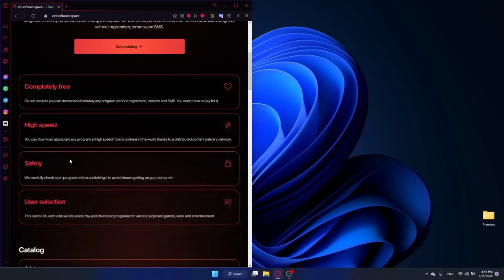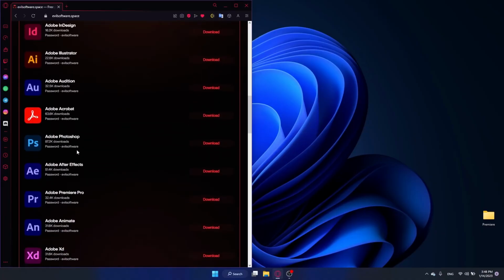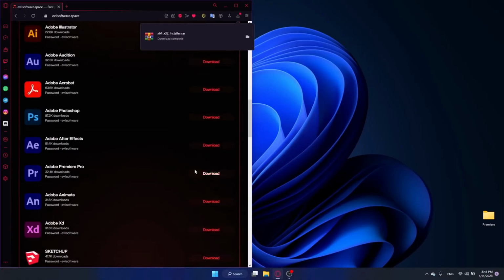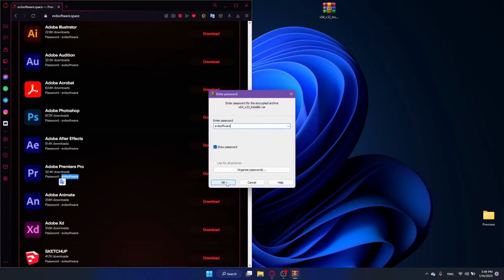ADOBE PREMIERE PRO 2023 CRACK | FREE DOWNLOAD | CLEAN | EASY INSTALL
Password - evilsoftware

Adobe Premiere Pro CRACK | Adobe Premiere Pro FREE DOWNLOAD | Adobe Premiere Pro 2023

🔥  STATUS : NEW UPDATED SOFTWARE 🔥 100% WORKING GUARANTEE

Adobe Premiere Pro 2022 Free Download
Adobe Premiere Pro cc 2022 is the industry-leading video editing software for social sharing, TV, and film. Also, Creative tools, integration with other apps and services, and the power of Adobe Sensei help you craft footage into polished films and videos. Likewise, with the Premiere Rush app, you can create and edit new projects from any device. Video editing tools powered by Adobe Sensei save time so you can focus on your story, and integrated workflows let you polish your work without leaving your timeline. Free Download Adobe Premiere pro 2022 From the Below link.

Then with Premiere Pro video editing software, you can edit footage in any format, from 8K to virtual reality. Moreover, Native file support, lightweight proxy workflows, and faster ProRes HDR let you work the way you want with your media, even on mobile workstations. Now, Try it for free

System Requirements For Adobe Premiere Pro CC 2023
Processor: Intel Intel 6thGen or newer CPU
Operating system: Microsoft Windows 10 (64-bit) version 1703 or later (required)
RAM: 16 GB of RAM (32 GB recommended)
4 GB of GPU VRAM
Hard disk space: Fast internal SSD (recommended) for app installation and cache – plus provisional space for media
Monitor resolution: 1920 x 1080 or greater display resolution
Video card : 32-bit video card
Technical Setup of Adobe Premiere Pro 2023

If you can’t download / install the archive, you need to:
1. Disable / remove antivirus (files are completely clean)
2. If you can’t download, try to copy the link and download using another browser!
3. Disable Windows Smart Screen, as well as update the Visual C++ package